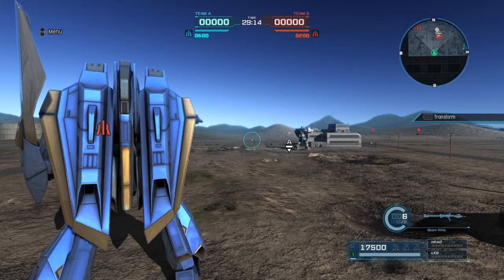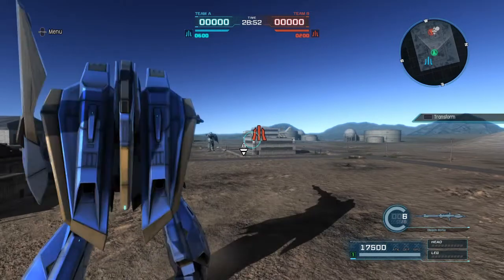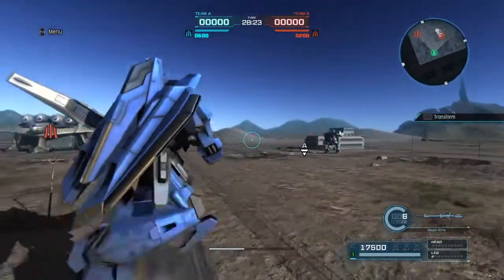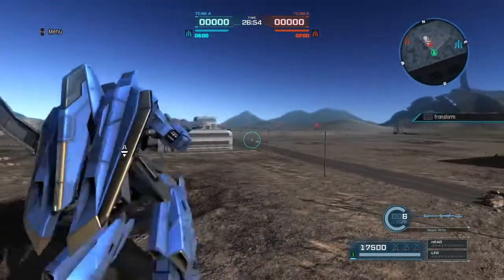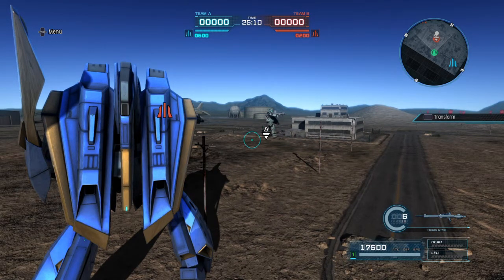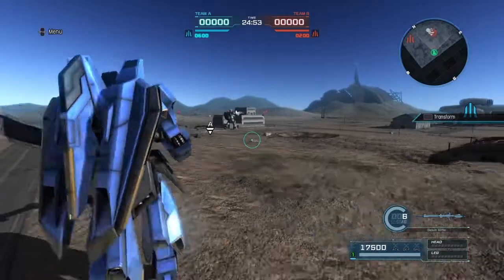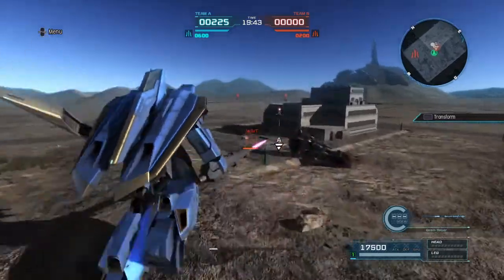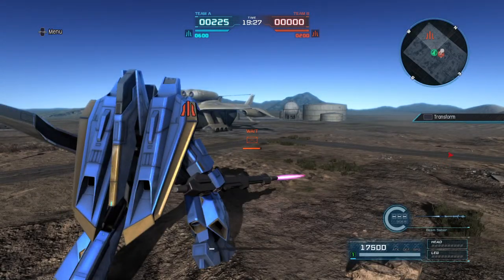GUNDAM BATTLE OPERATION 2: Zeta Gundam Review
Quick and Dirty rundown of the Zeta Gundam. Overall solid suit. Excellent buddy suit.